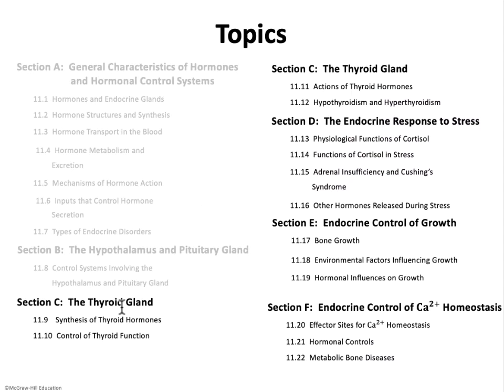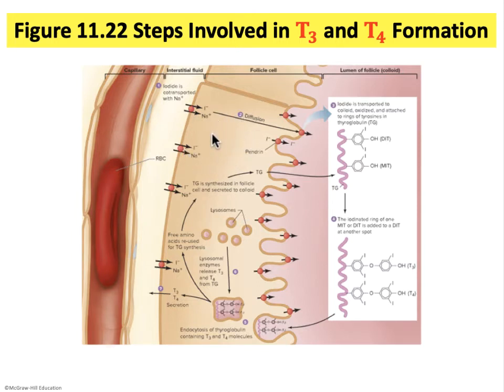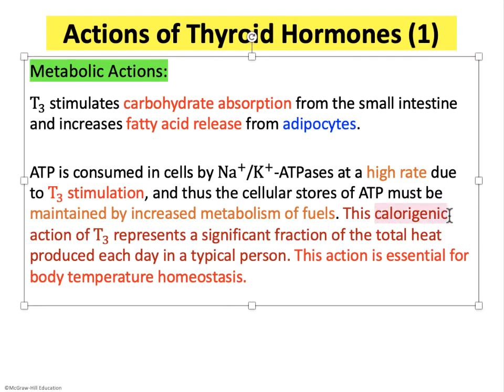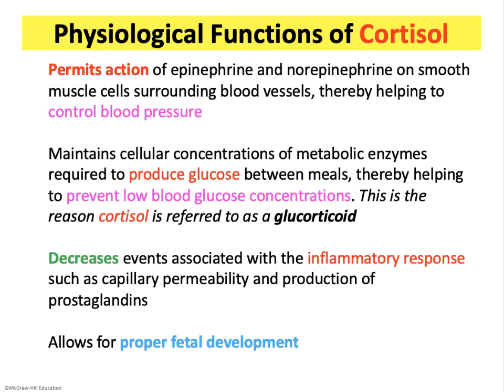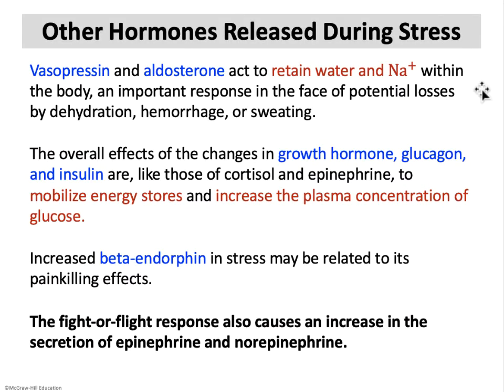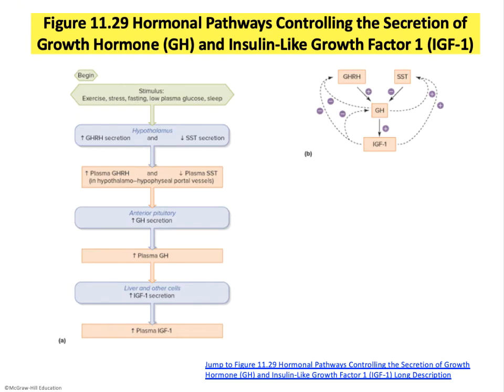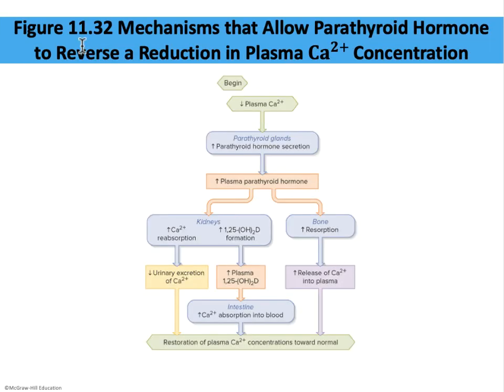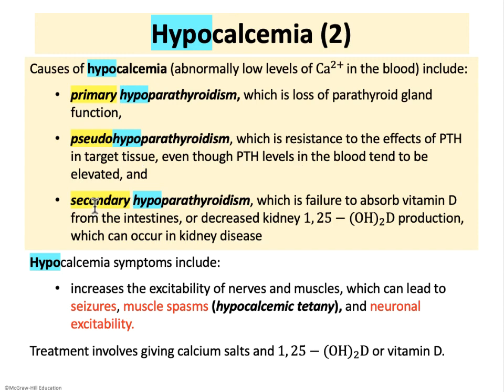Physiology Chapter11_Endocrine_PartB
Vander's Human Physiology Cell Communication Endocrine System 2. Quick review